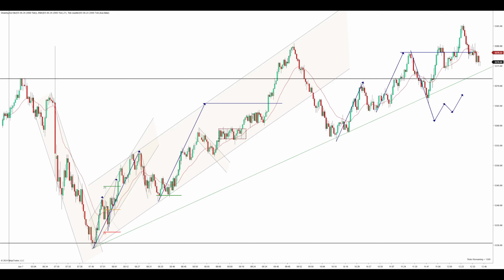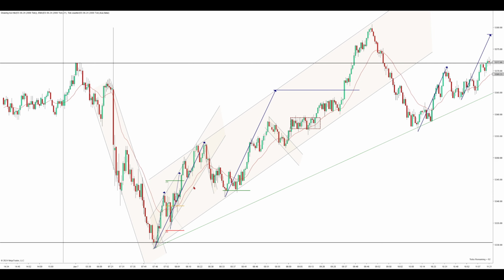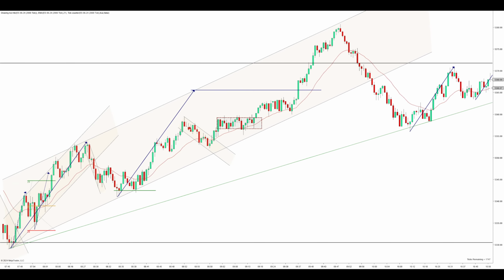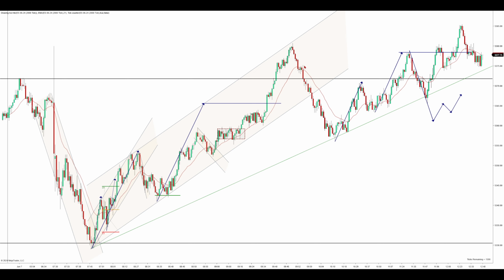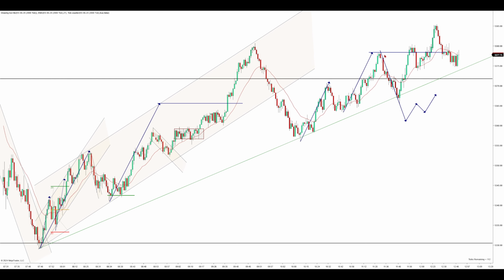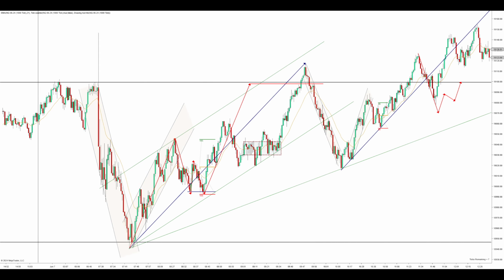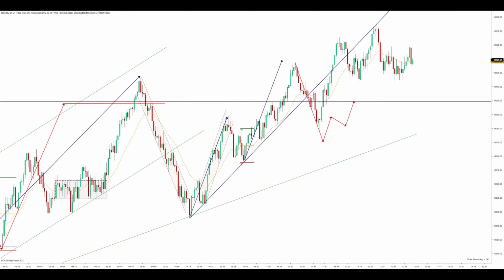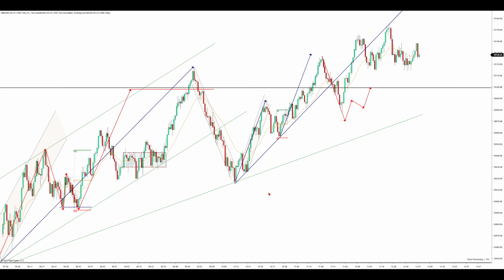Price Action Day Trading for the E-Mini Futures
-End Of Day Visual Chart Review with markings and explanations to help you understand the bigger picture structures from the day in detail. (not a video)